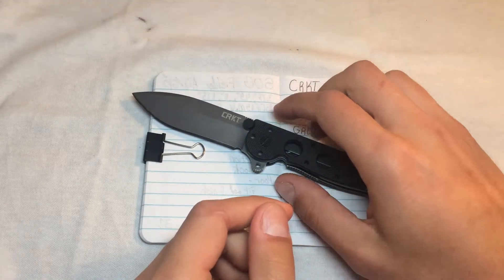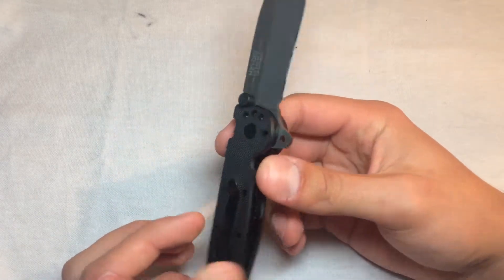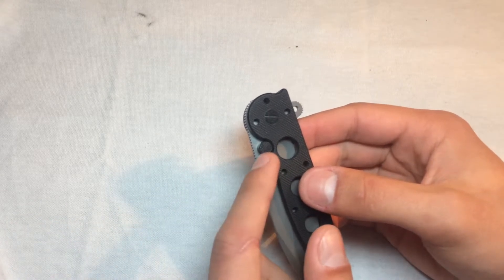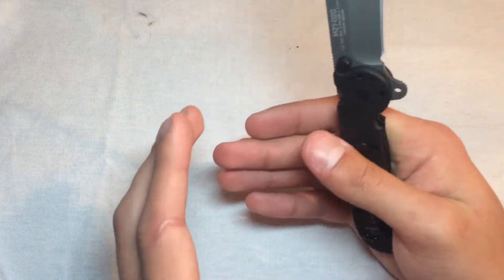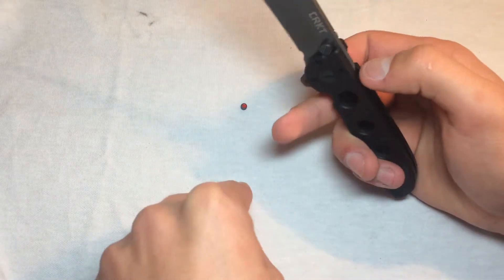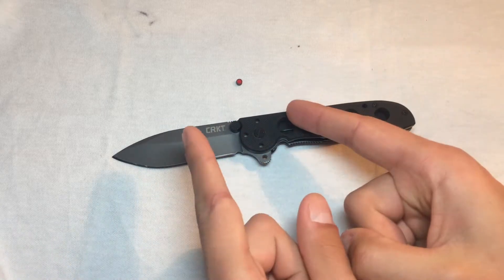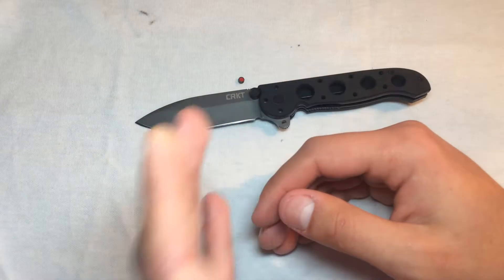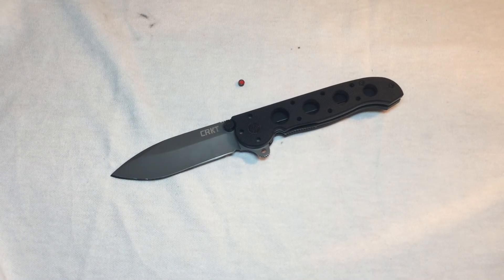CRKT M-21-02G: Alphabet Spaghetti -- 2017 Reupload